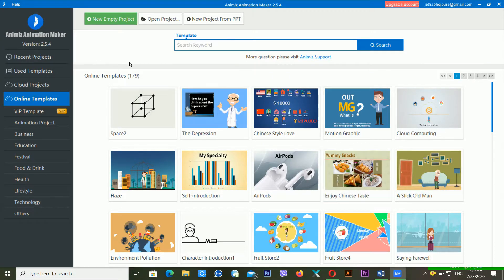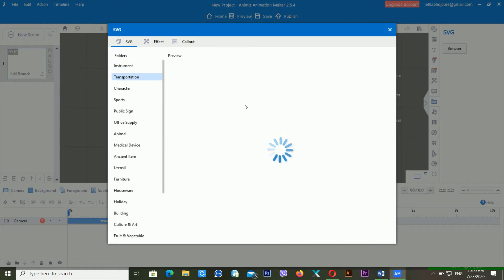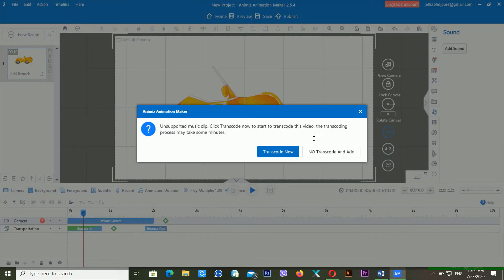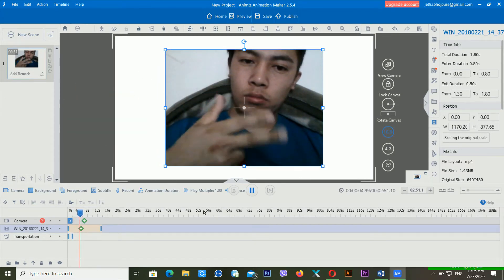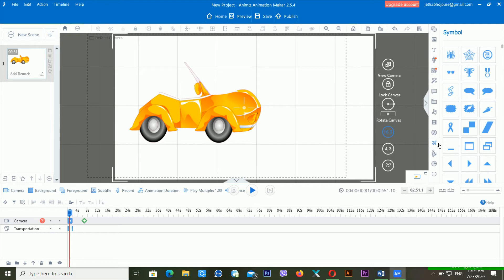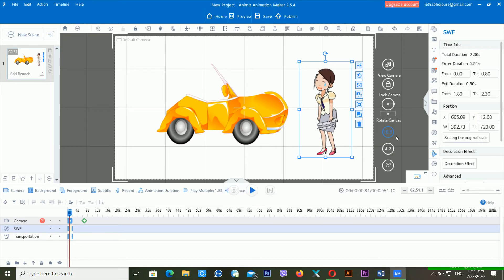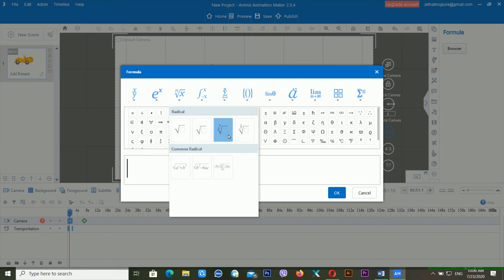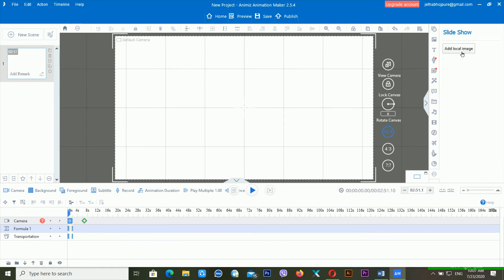How to Add Any Media Files in ANIMIZ ANIMATION MAKER || EP-4 || Animiz tutorial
In this video Dipesh Rai is describing How to import a Any Media Files in ANIMIZ ANIMATION  MAKER ? How to import any format media files in animiz animation maker ? How to import SWF flash file in Animiz animation Maker ?  How to import audio in Animiz Animation Maker ? How to import equation in Animiz Animation Maker ? How to import Video files in animiz animation maker ?  How to use actor in animiz animation maker software ? How to  use chart in Animiz Animation maker ? How to  import any files in animiz animation maker ?

TimeStamp
00:00 Introduction
01:17 Tutorial start Time
02:05 How to import SVG file in Animiz ?
03:17 How to import Audio in Animiz Animation Maker ?
04:23 How to import Video Files in Animiz Animation Maker
04:58 How to import Flash File or SWF file in Animiz ?
05:54 How to use Symbol in Animiz Animation Maker ?
06:18 How to use actor in Animiz Animation Maker ?
07:11 How to use Chart in Animiz Animation Maker ?
08:03 How to use Equation and labels in Animiz ?
09:37 Conclusion